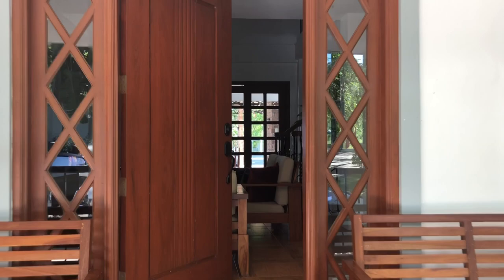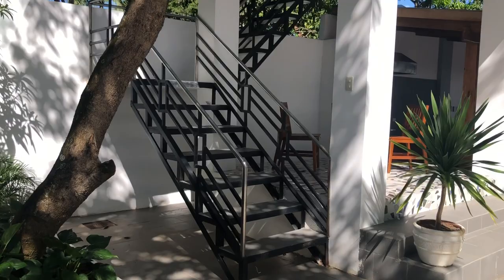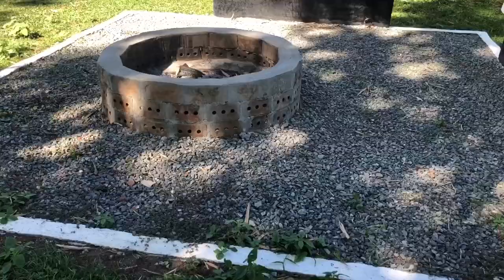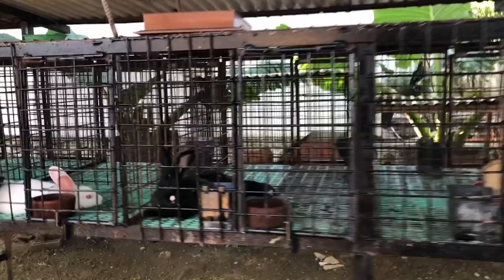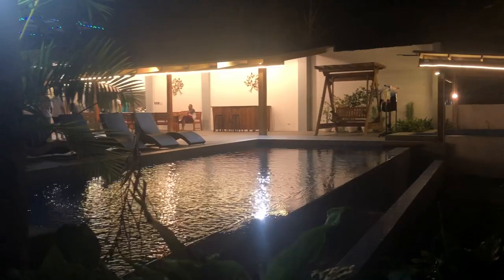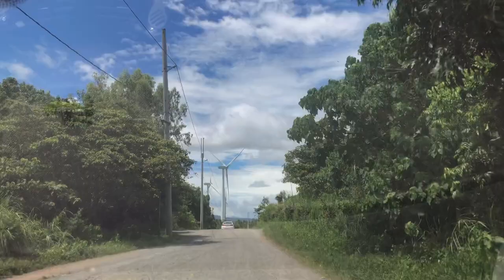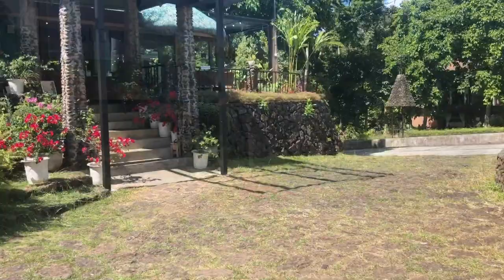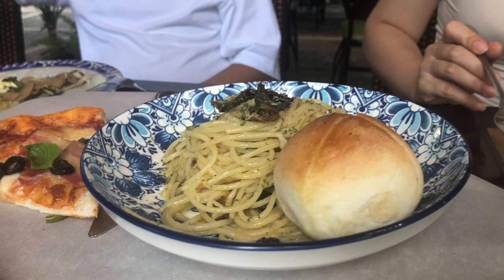A villa experienced in Hardin De Rosa - Villa Lumen, Jala-jala, Rizal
Hardin De Rosa - Villa Lumen is located in Jala-jala, Rizal , Calabarzon, Philippines.
It is in the vicinity of the Laguna de Bay .

Villa Lumen allows you to unplug for a moment and fully appreciate what nature has to offer. With its astonishing lake view, surrounding greenery, and fresh air, you'll surely experience a true vacation away from the hustle and bustle of the city. This luxurious yet relaxing home awaits you. Source arinbnb

House rules
Check-in: 2:00 pm - 6:00 pm
Checkout: 12:00 pm
Self check-in with building staff
No pets
Smoking is allowed

Additional rules
House Rules
1. Rearranging of indoor furniture is not allowed.
2. No smoking inside the house. Designated smoking areas will be provided around the property.
3. Kindly wash all kitchenwares and dining utensils after use.
4. Please do not leave your valuables unattended. The management will not be responsible for any loss or damages to your personal belongings. A key will be provided for each room. Lost keys will be charged 300php each.
6. Please do no not litter anywhere in the property.
7. Strictly no pets allowed.

Parties and Events
•  Kindly avoid the use of thumbtacks, double sided tapes,  and nails when sticking banners, posters, and balloons on the walls.
• Avoid the use of confetti, silly strings, party poppers, and the like.

Inclusions
• 2 bath towels per bathroom
• Shampoo and body wash dispensers
• 5 gallons of purified drinking water with hot and cold dispenser
• Basic kitchenware and dining utensils
•  Refrigerator with freezer
•  Karaoke
• Cignal Cable TV

Health & safety

Airbnb’s COVID-19 safety practices apply

No carbon monoxide alarm
No smoke alarm
Pool/hot tub without a gate or lock
Nearby lake, river, other body of water
Climbing or play structure
You must also acknowledge
Pet(s) live on property — We have a few farm chickens freely roaming around the property. They do not, in any way, harm our visiting guests.
Amenity limitations — The property doesn't have wifi, but we have cable TV and other recreational activities available for you.
Potential for noise
Must climb stairs
Some spaces are shared — Our recreation area may be used by any of our guests for free. Kindly coordinate with our caretakers regarding the schedule of your group's recreation area visit.

With side trip in

Pililia Wind Farm in Pililia Rizal

Miguel's Garden Cafe in Mabitac .Laguna